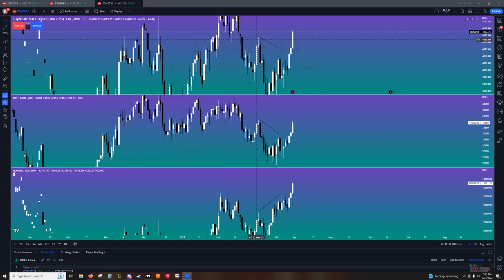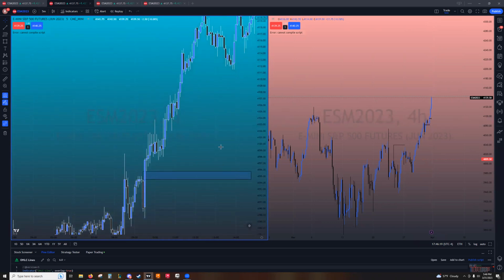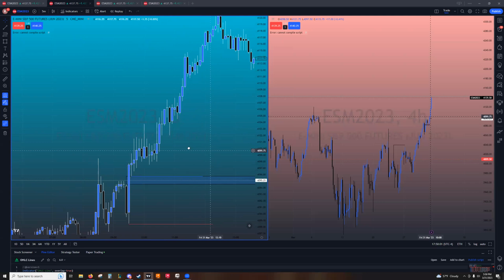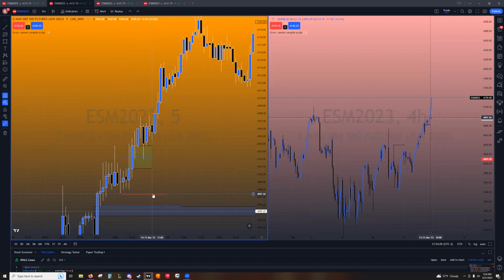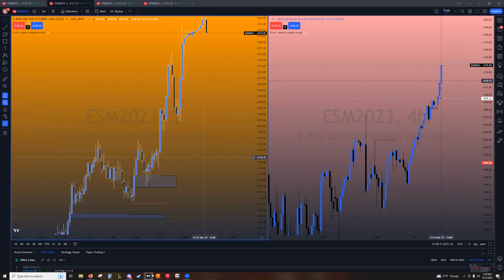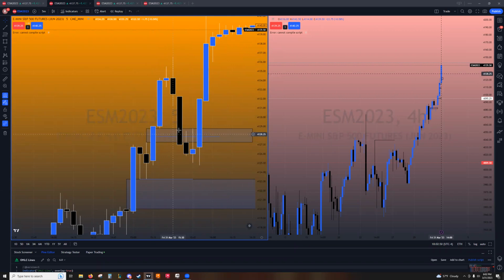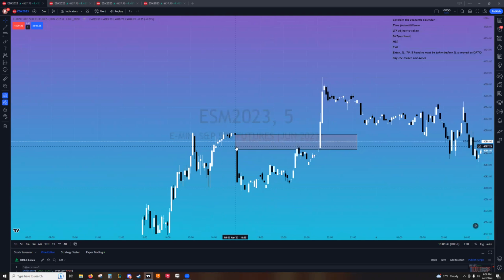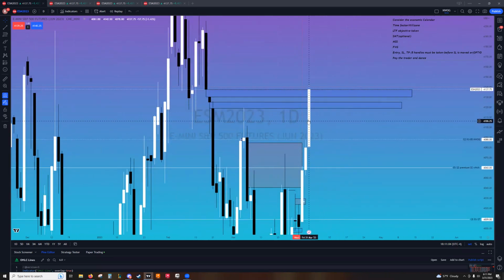Futures Trading Tricks by Alex